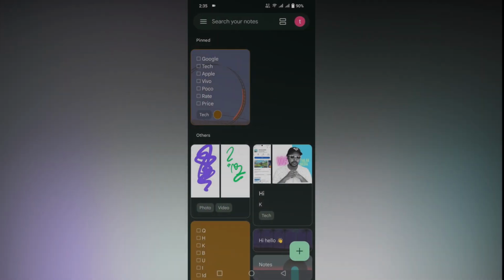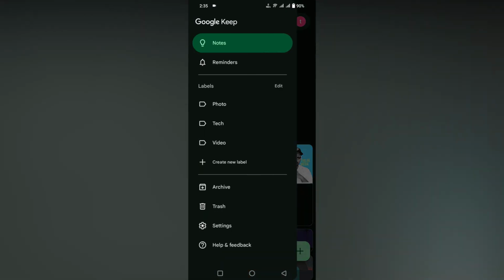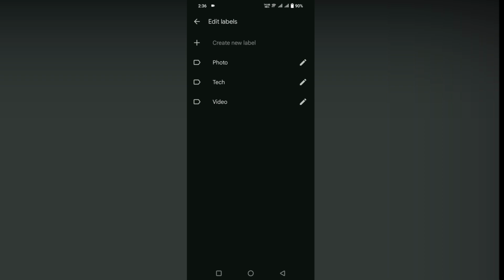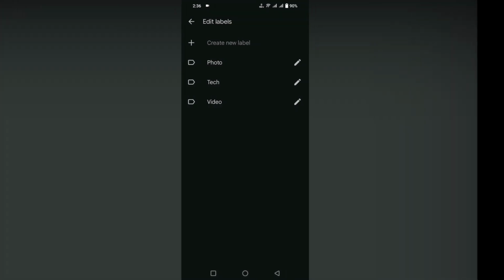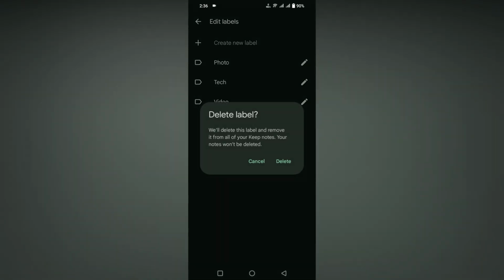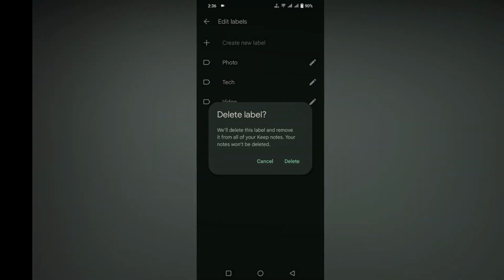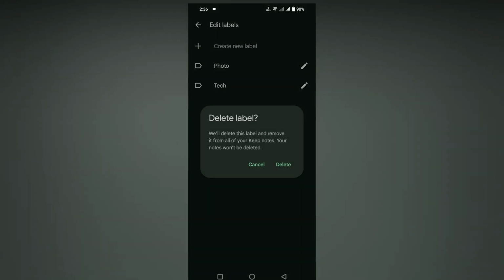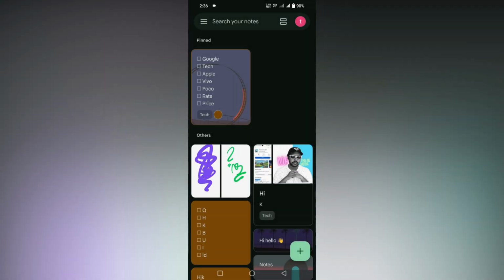How to delete label in google keep